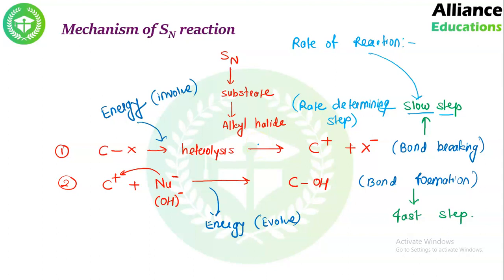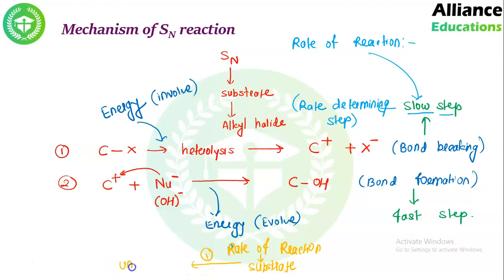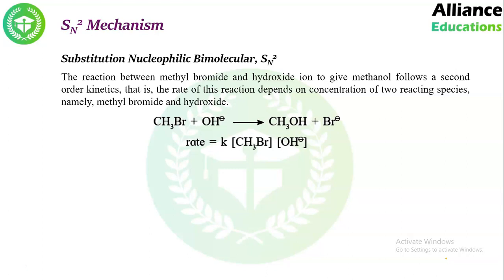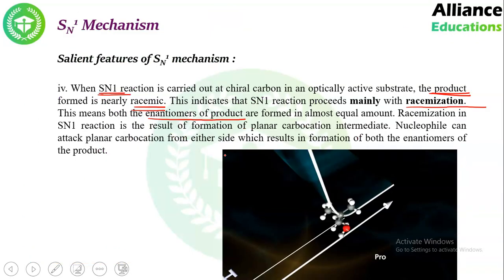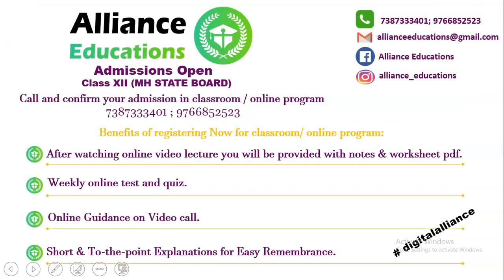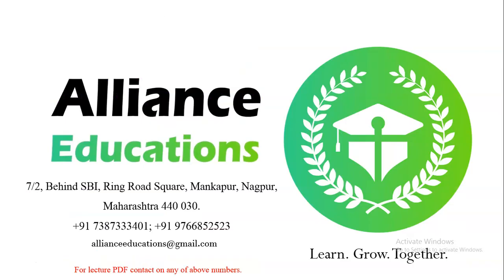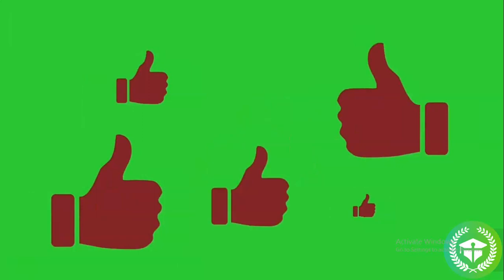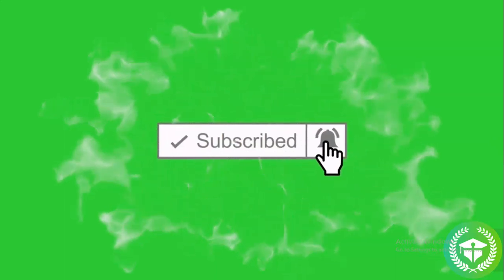12th Science | Maharashtra State Board | Chemistry | Halogen Derivatives | Lecture 7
This video consist of SN reaction mechanism, more specifically reaction mechanism of SN1 & SN2 in detail.